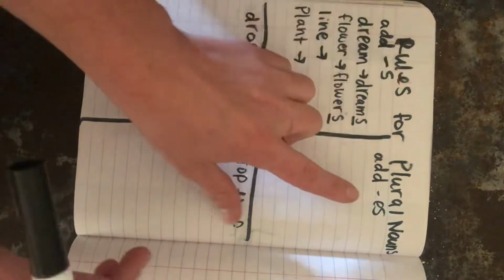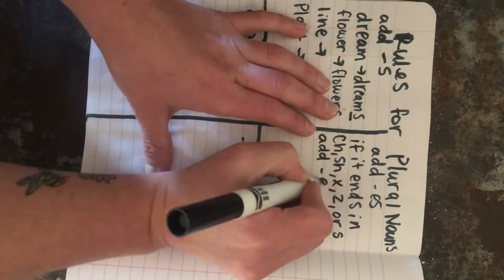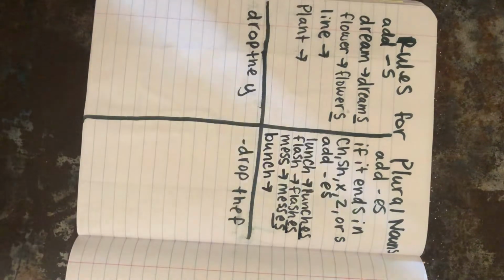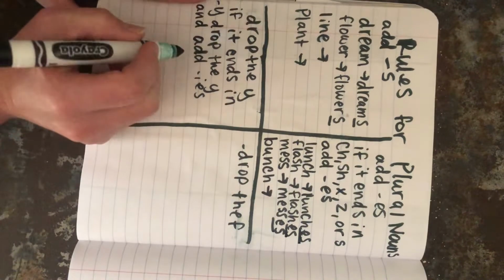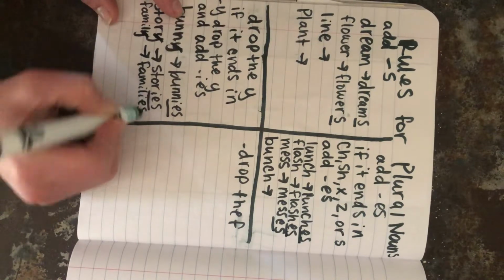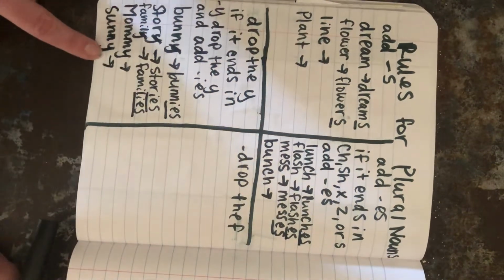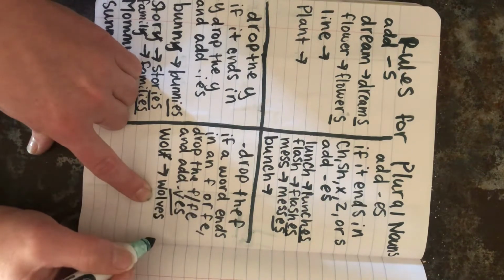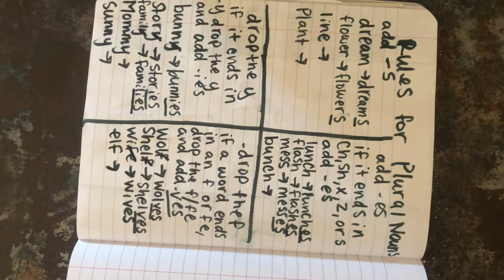Untitled part 2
Part two of plural and singular nouns